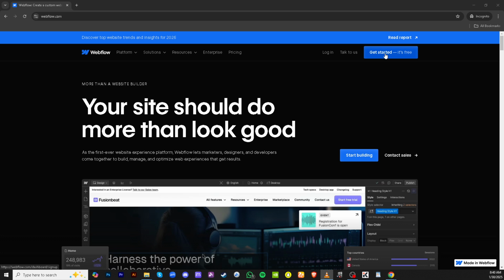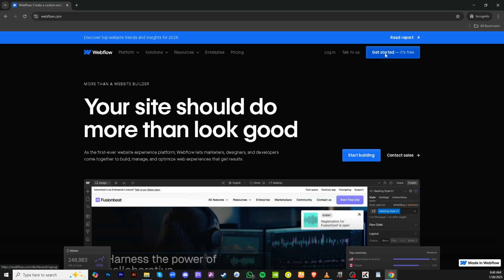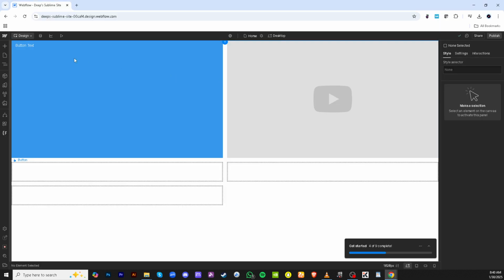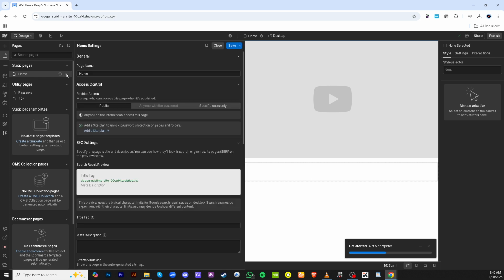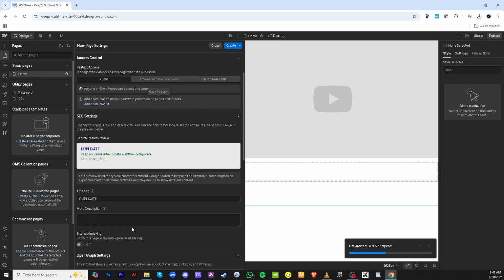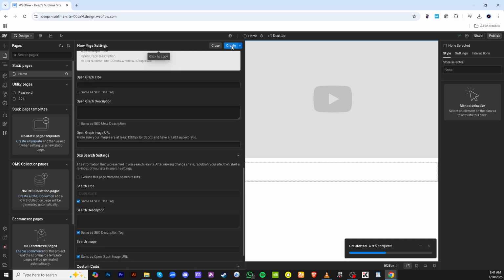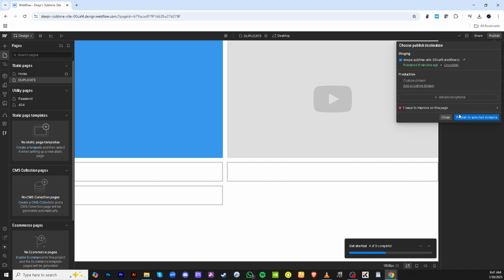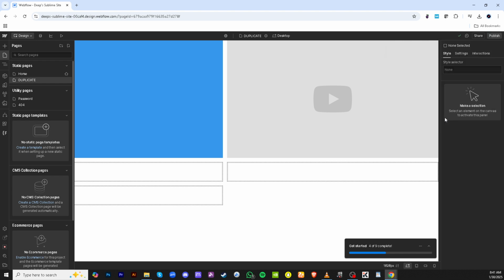How to Duplicate Page in Webflow [2025 Full Guide]